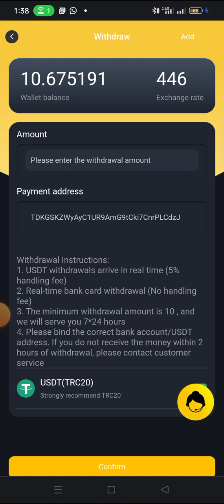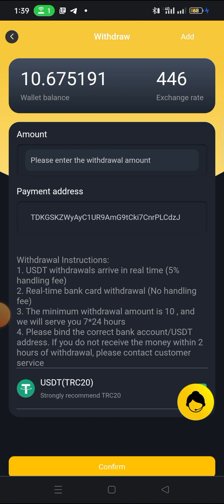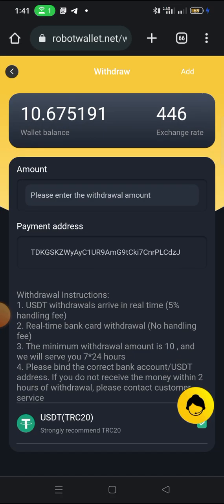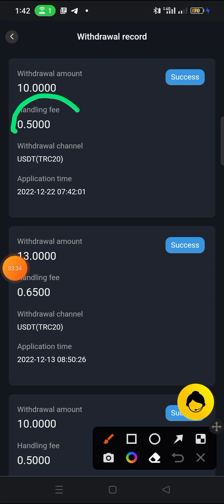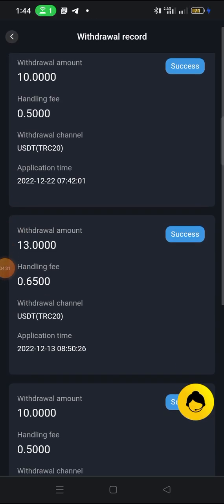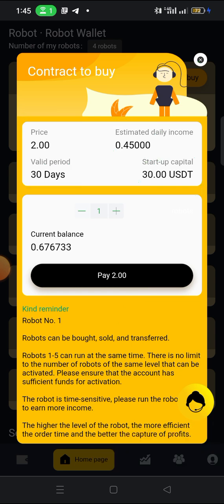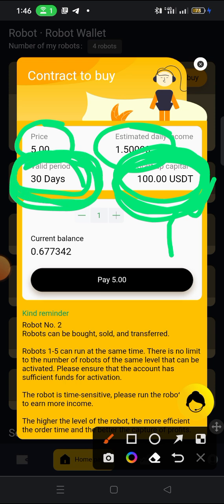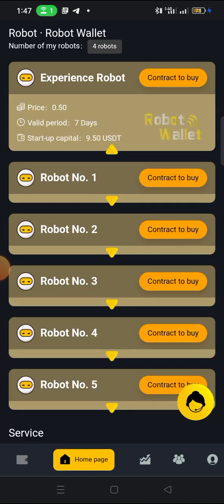How to make money on Robotwallet.net (I just Withdraw Another $10 from this platform)